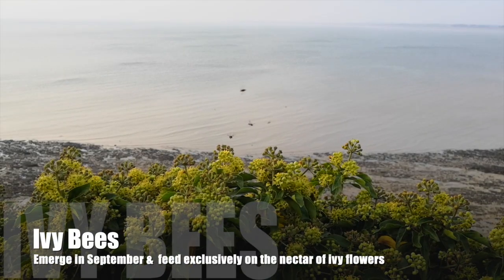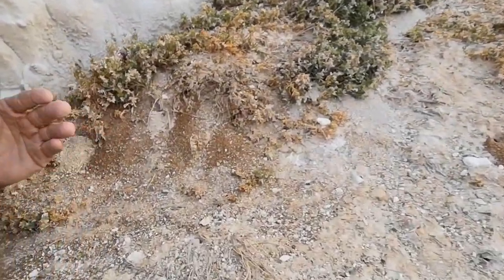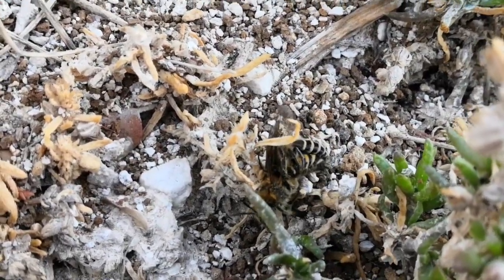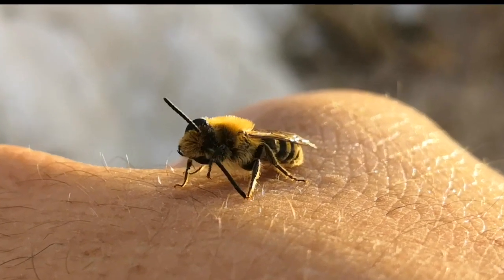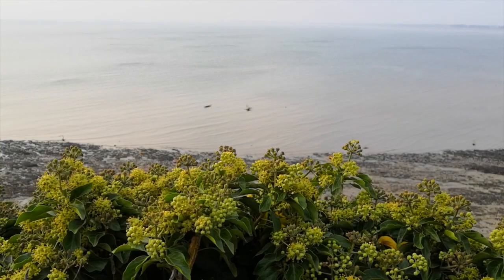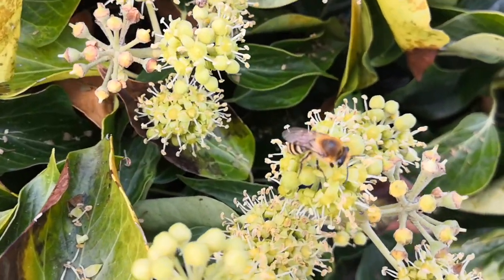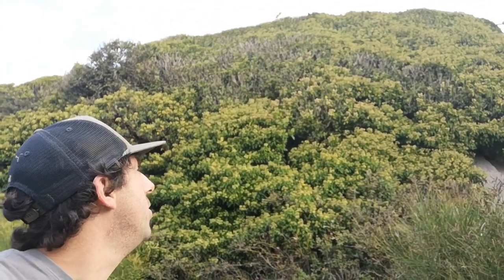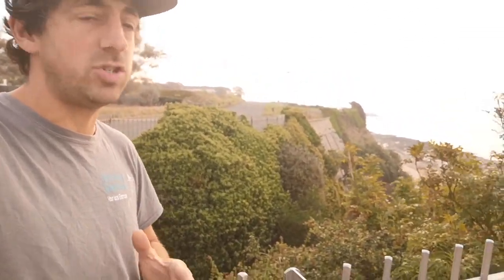Ivy Bees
In September Ivy bees emerge from there underground burrows.
Males emerge first, closely followed by females.
They feed exclusively on the nectar of ivy flowers